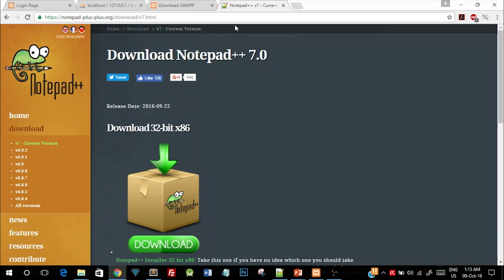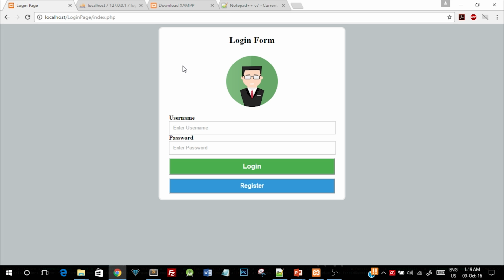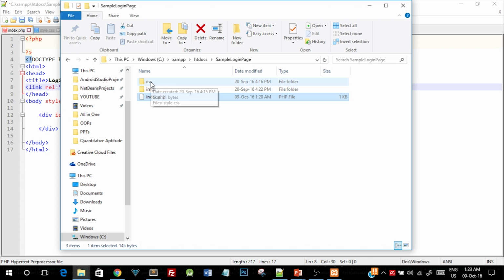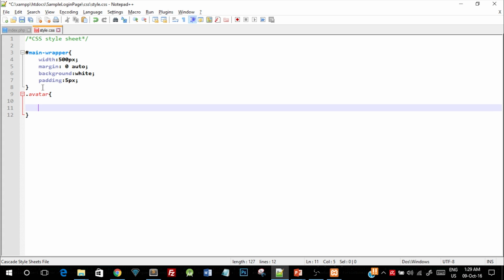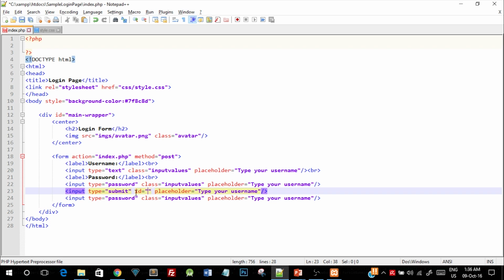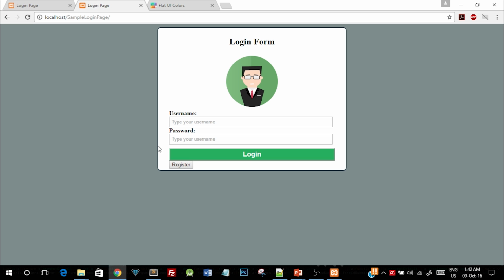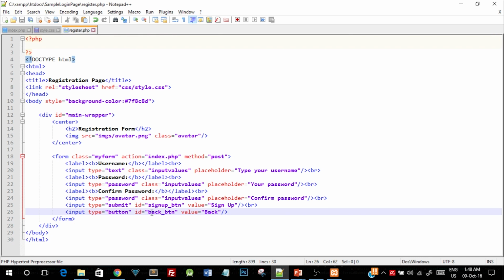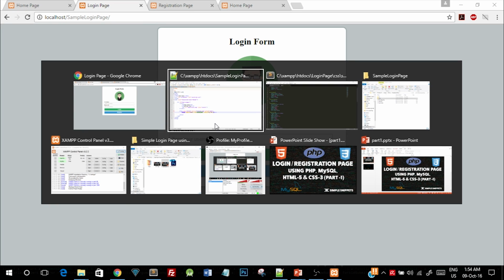Login and Registration page in PHP and MySQL - Part 1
In this video tutorial we are going to design and develop a website with basic login page in PHP and MySQL.
For front end designing we will create the login page in HTML and CSS.
We will also create a registration form in PHP and MySQL for users to register their details in the Database.
PHP is a open source server side scripting language which can be used along with HTML language to make the website more dynamic and add more functionalities.
MySQL is a open source RDBMS.
This video tutorials is for beginners and you will only need to have a basic knowledge of all the above mention technologies that we are going to use.
This tutorial is divided in 3 parts and in first part we will be designing all the web-pages and styling it with basic CSS attributes.
In Part 2 we will add functionality to the login and registration page using PHP programming and also perform Database connectivity with MySQL db.
In part 3 we will enhance our existing Web-application and add more HTML form fields like radio buttons and select box to the exisiting Application.

Android Development
Web Development

Check us out on Social media platforms like Facebook, Instagram, Google etc